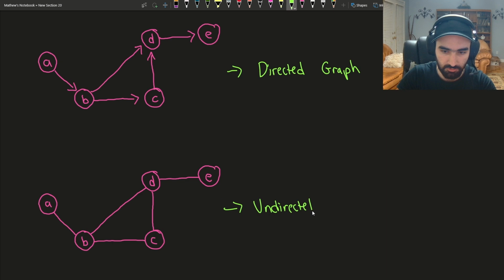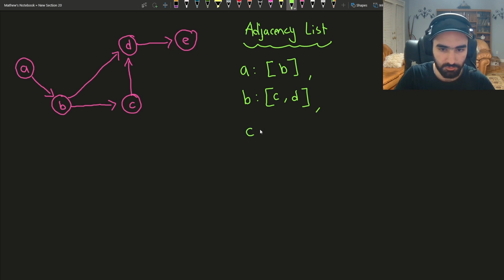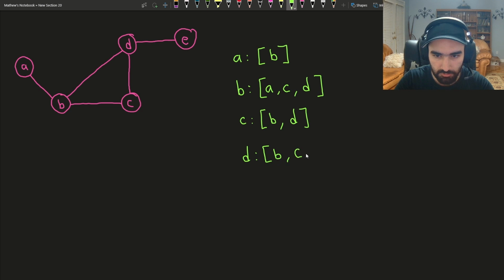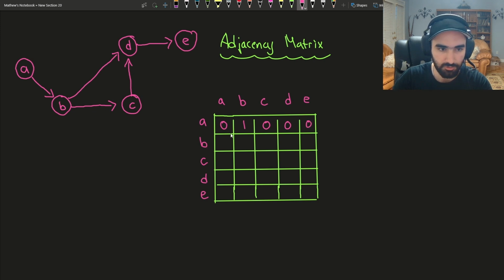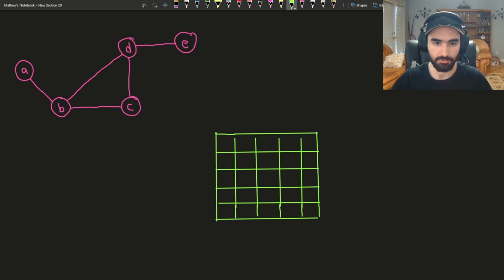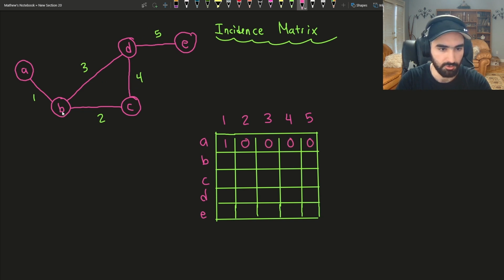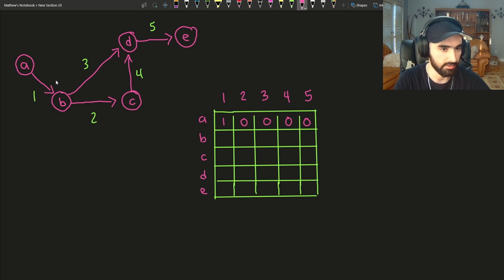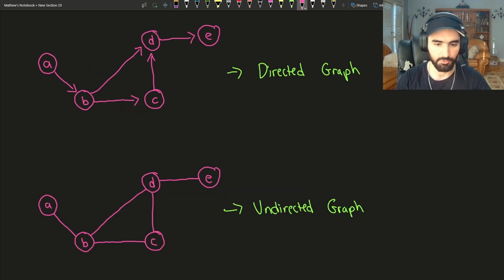Representation of Graphs (Adjacency List, Adjacency Matrix, and Incidence Matrix)